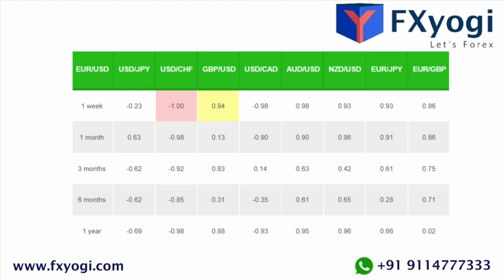Are You Doubling Your Risk Without Knowing It ?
When you are simultaneously trading multiple currency pairs in your trading account, always make sure you’re aware of your RISK EXPOSURE.
Currency Correlation Example #1: EUR/USD and GBP/USD

Why FxYogi?
We provide managed Forex trading services to a wide spectrum of clients from various geographical locations.